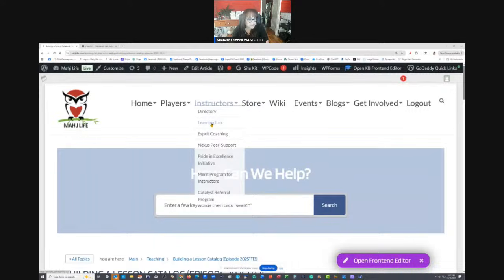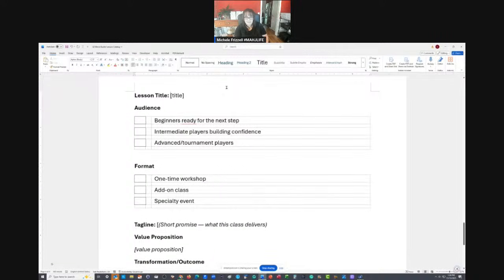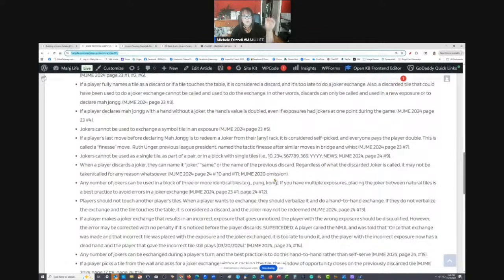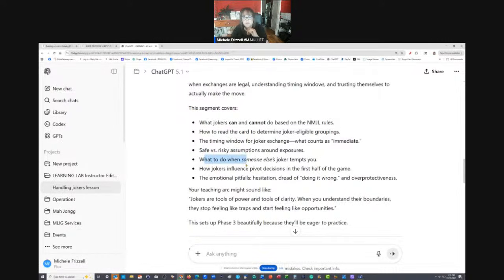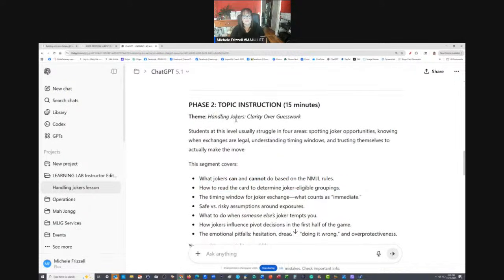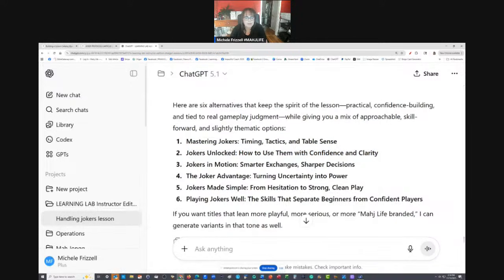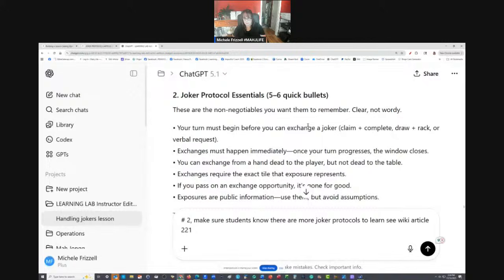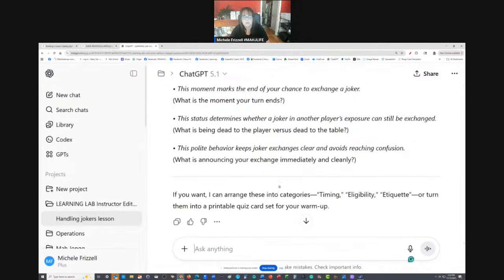Learning Lab Instructor Edition 20251113 Building a Lesson Catalog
The Learning Lab: Instructor Edition is an interactive livestream designed to support mah jongg instructors in growing their skills, confidence, and teaching voice.

In this session:
 - Ask your questions live about rules, teaching methods, or classroom challenges
 - Learn from the topic bank when no questions are asked, featuring practical teaching strategies and real-world scenarios
 - Watch gameplay with commentary to see skills, strategies, and teaching methods demonstrated in real time

This is a focused, educational space where instructors support one another and model clarity and kindness in teaching.

MUSIC
Definately Not Awkward by Jon Presstone
Inspiring Percussion by MoodMode
Futuristic Stomp by MoodMode
Stomp Fight by MoodMode

Michele Frizzell
Founder, Mahj Life